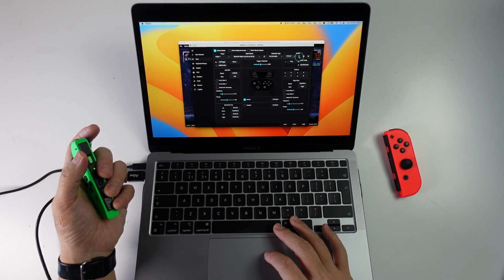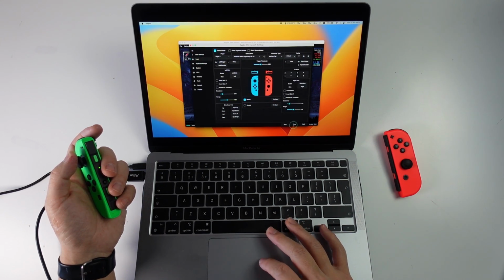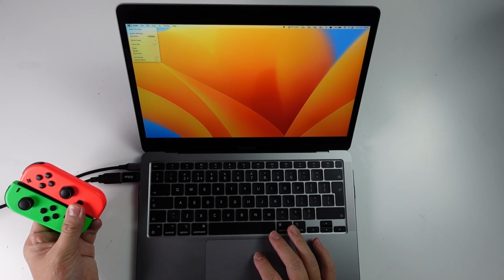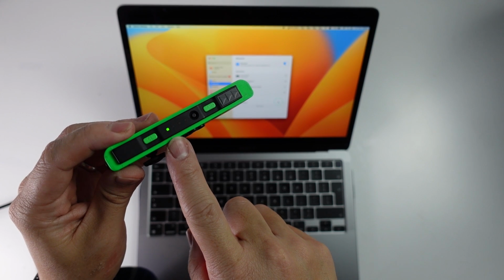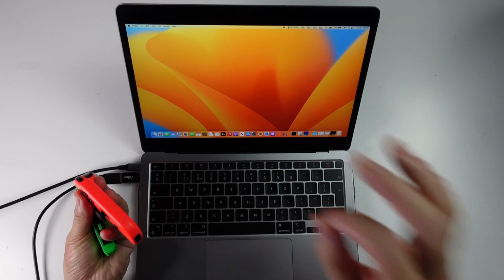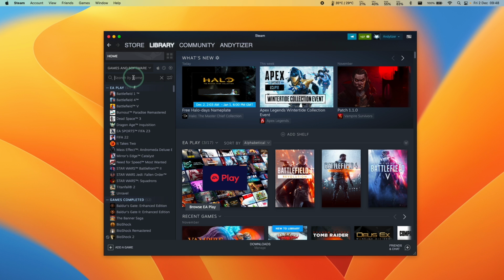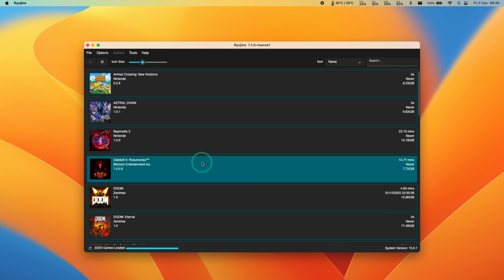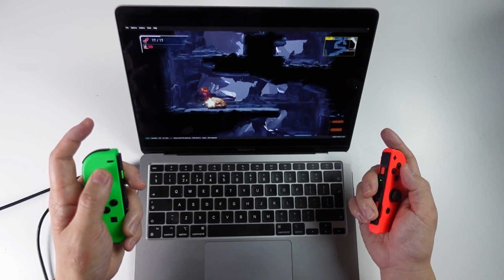How to fix JoyCon issue with Ryujinx on Mac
Quick video showing how to setup JoyCons with Ryujinx on Mac.

► My Recording Setup:
►► My equipment: